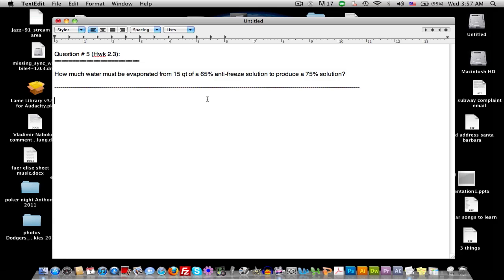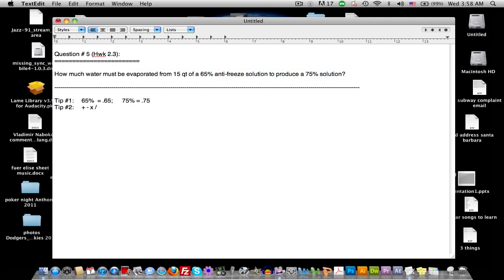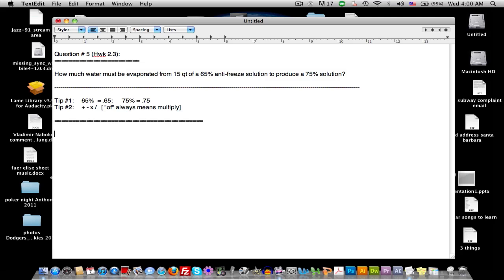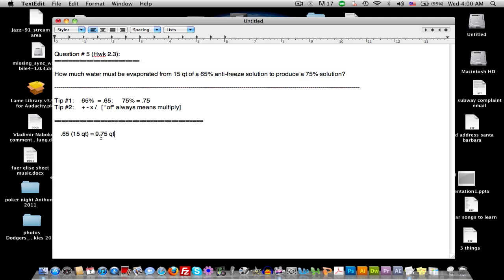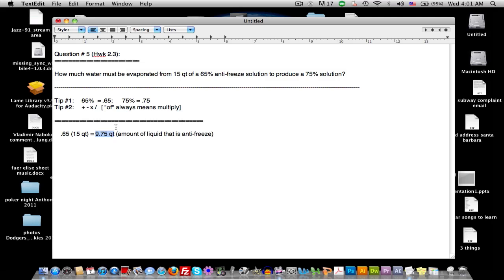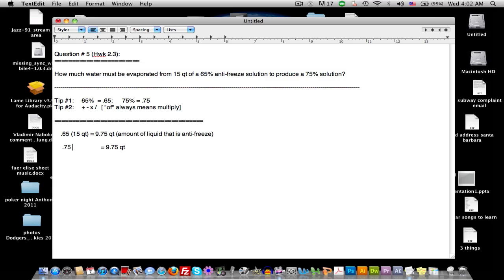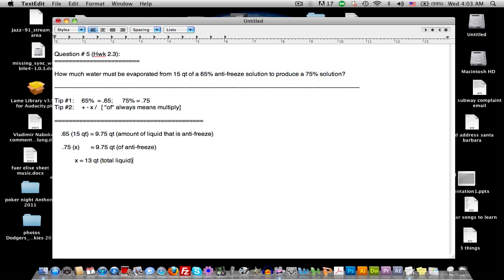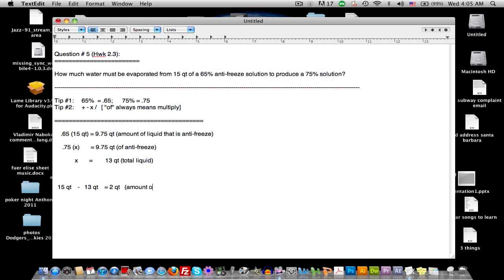Evaporation Math problem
Describes how to solve math problems that involve different percentages and different liquids.  Here we need to figure out how much water will need to be evaporated to change our percentage (or concentration) of anti-freeze from 65% to 75%.  Taking out water and leaving the same amount of anti-freeze means anti-freeze will make up a higher percentage (or concentration) of the total liquid.